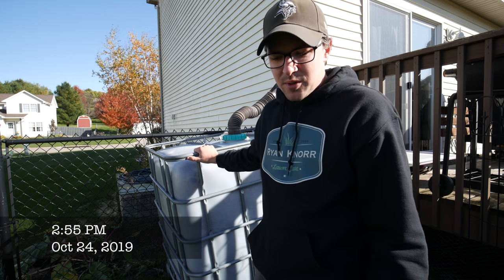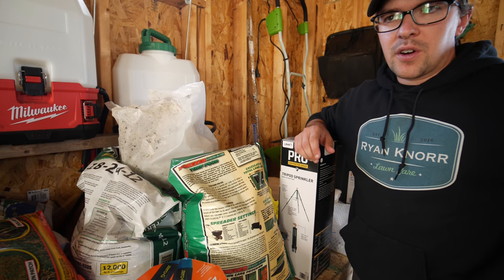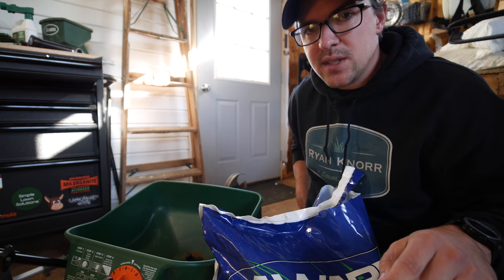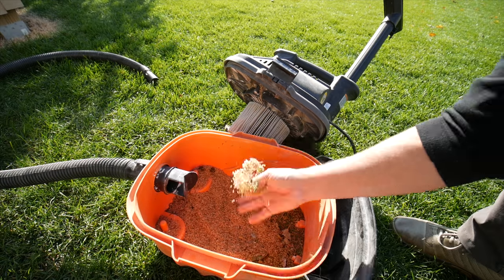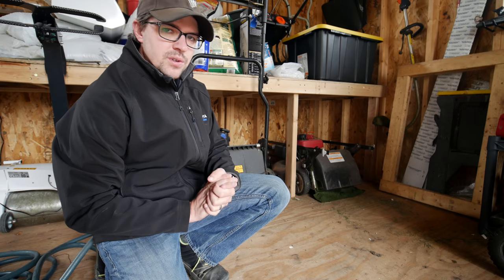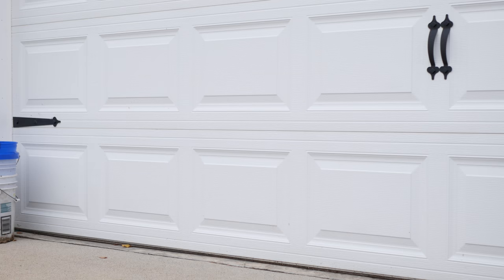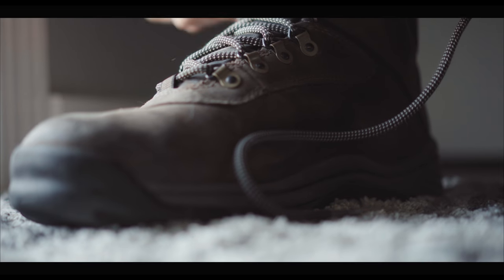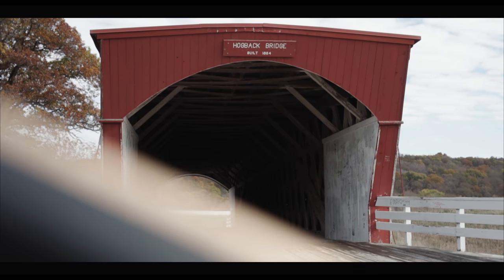Lawn Winterizer Fertilizer and Equipment + Bonus Footage Madison County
After making over 100 lawn related videos this year I have decided that this is my last lawn video...

Of the 2019 season of course!  I put down my winterizer lawn fertilizer application and talk about the basics of winterizing a cool season lawn.  For those wondering about mowing height before winter you can simply lower your mower a few notch or two and that will be fine.  Clean up your fall leaves as well so they don't smother the grass.  I also discuss how I winterize my lawn equipment. Finally I have been working on a little segment about Madison County Iowa from the Bridges of Madison County fame so check that out at the end of the video!

Lawn Pump
Hose for Pump
Scotts Spreader
Winterizer Fertilizer
Similar to Fertilizer I used (find it cheaper locally)
Soil Probe
Fuel Stabilizer
Gas Can I Use
Oil I Use

Learn all about the Swardman Reel Mower!!

Prime Lens for G7
Macbook Pro

Sony a6300 w/ 16-35mm lens
35mm 1.8 lens
Extra Batteries
SD card
Phantom 4 Pro Drone
Mavic Pro Drone
Drone ND Filters
Full Size Tripod
Small Tripod